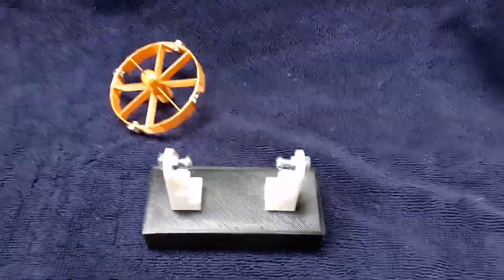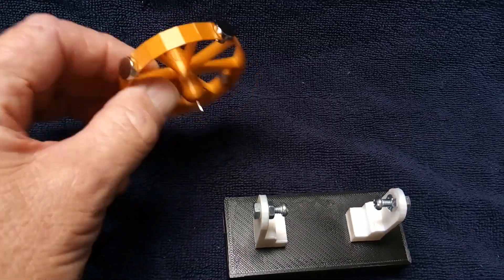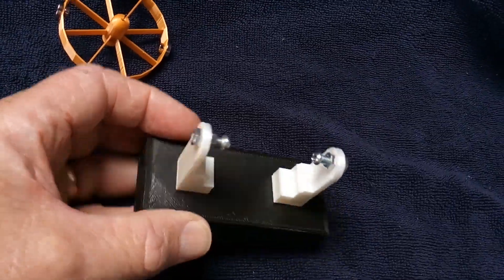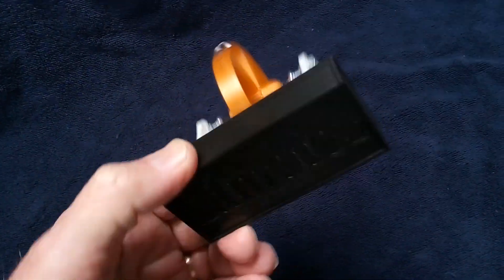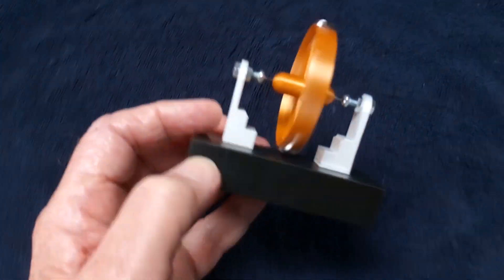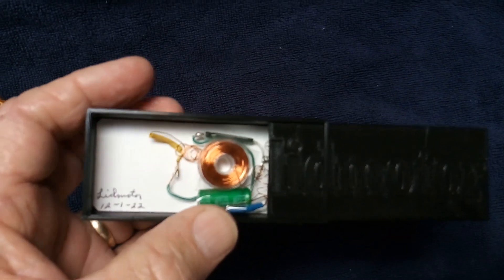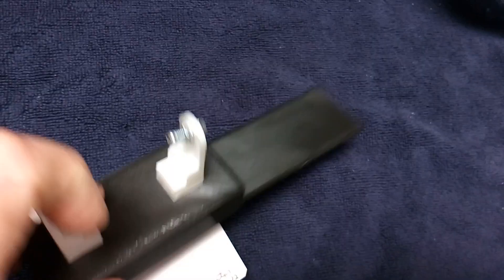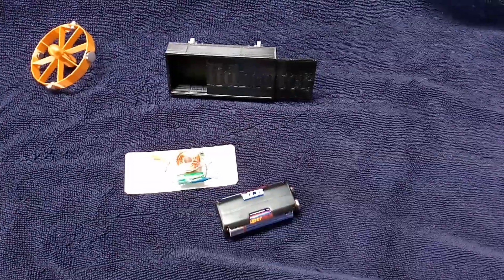Christmas 2022 Pulse Motor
This is a 3d printed plastic pulse motor. I designed it using Tinkercad and printed it on an Ender 3 printer.